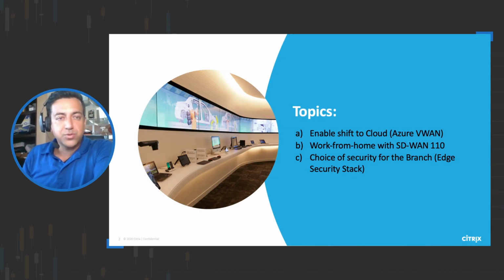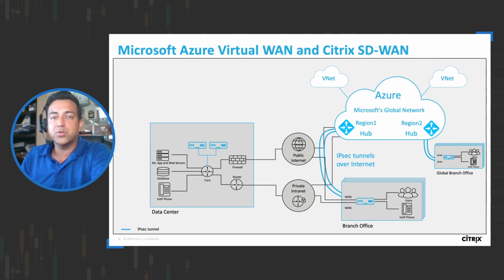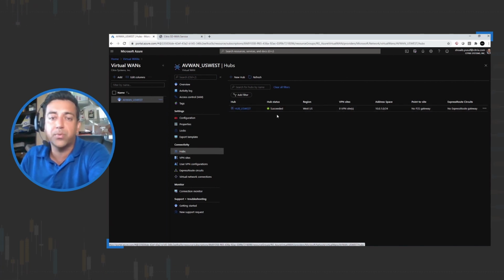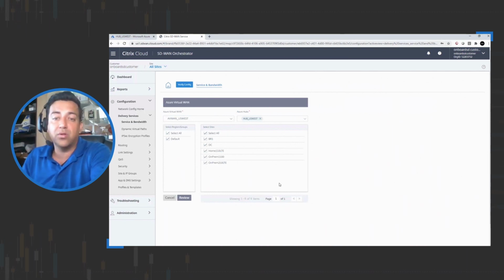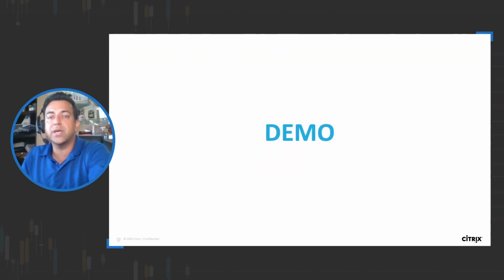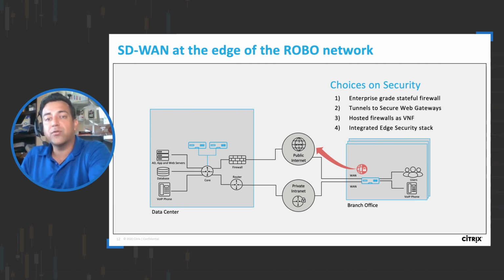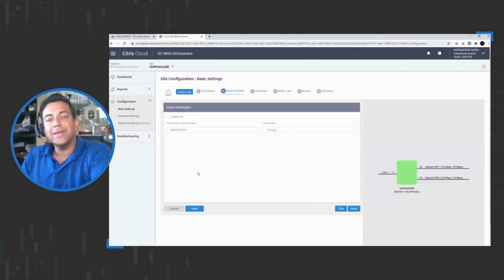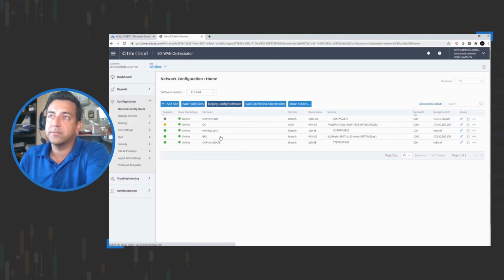Demo: Common SD-WAN Use Cases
In the demo, learn how Citrix SD-WAN can enable customers to migrate workloads to the cloud leveraging Azure Virtual WAN, optimize work-from-home with a SD-WAN 110-LTE device, and efficiently protect the branch with integrated edge security stack.